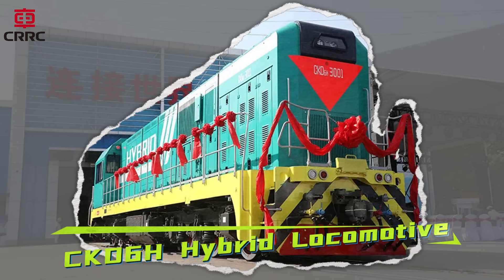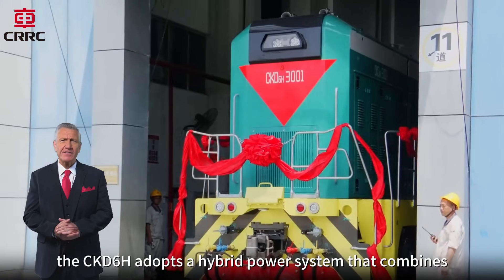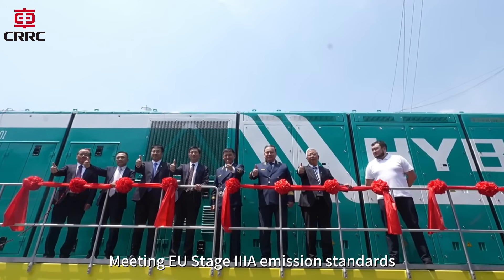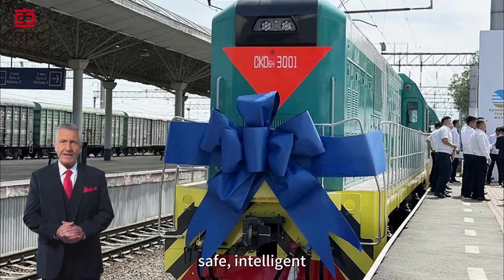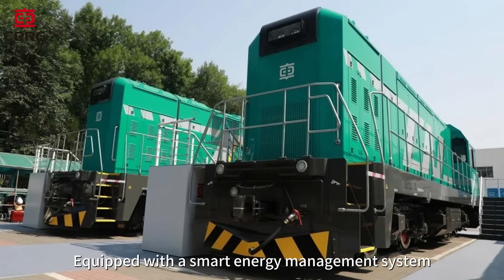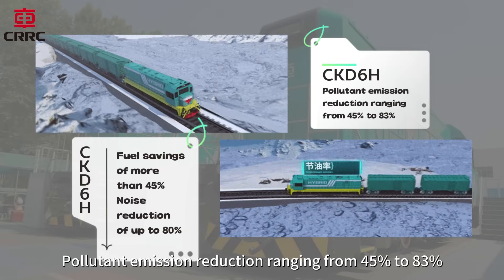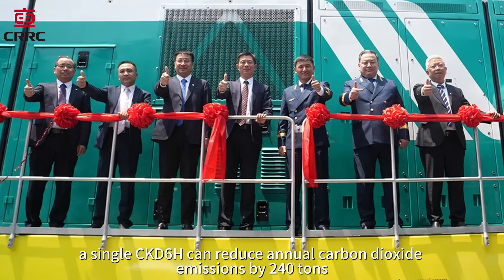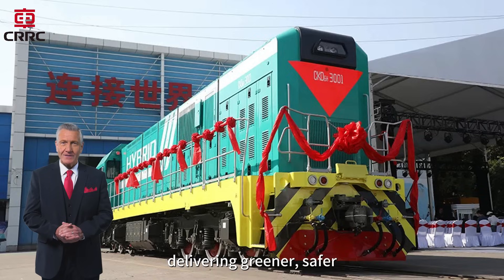CKD6H — advanced engineering for extreme conditions, safer, and smarter rail transportation.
Introducing the CKD6H Hybrid Locomotive — a new-generation solution from CRRC, built on the company’s standardized new energy locomotive platform and specially engineered for the harsh, freezing climates of Central Asia.